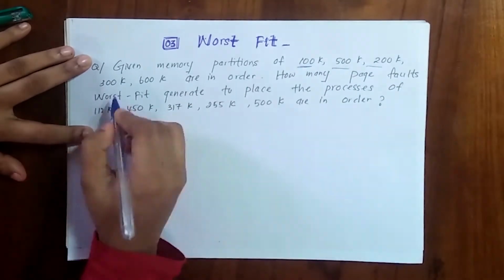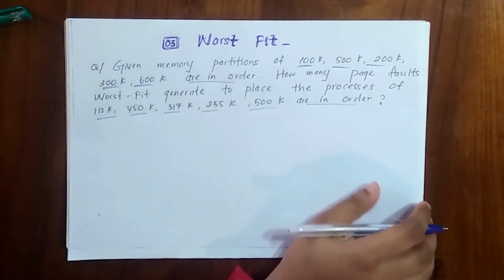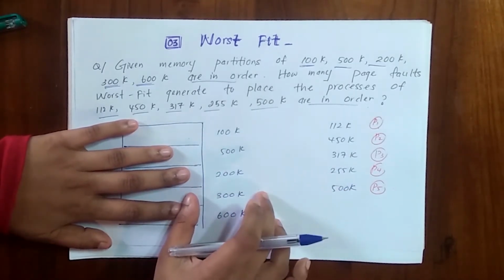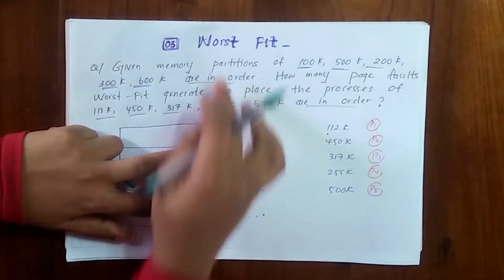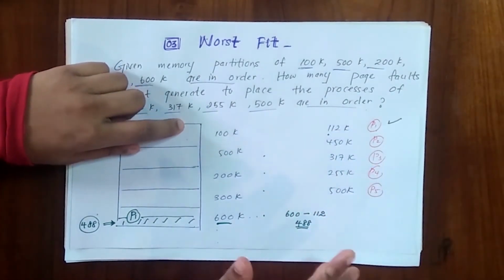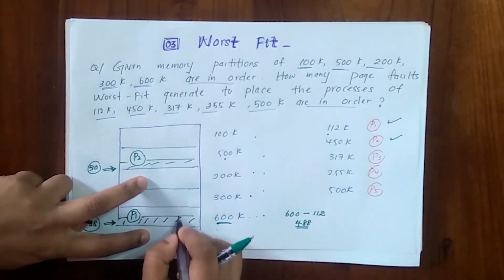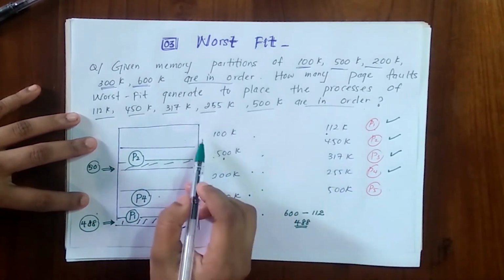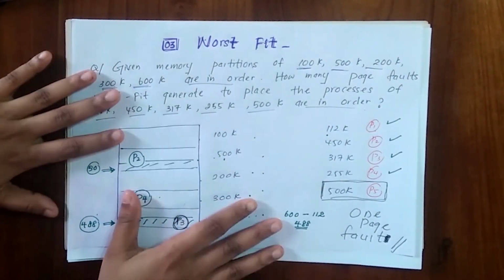Worst Fit - Finding Page Faults in OS - 3 | Knowledge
In Worst Fit, when we place the process in the Most Suitable Partition among the suitable partition, the Remaining Space is the Maximum.

The links for the other 2 methods are given below.